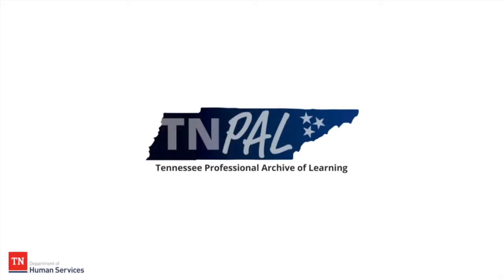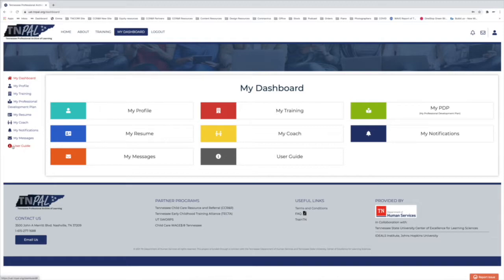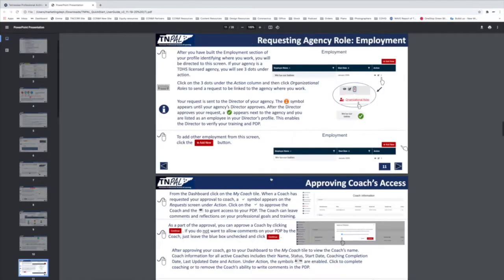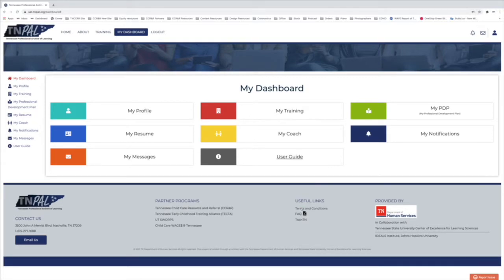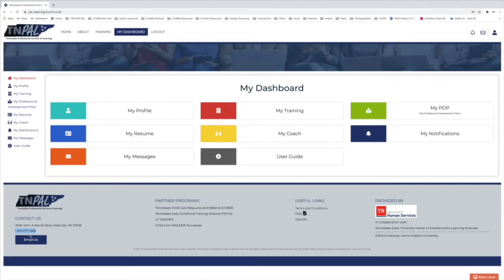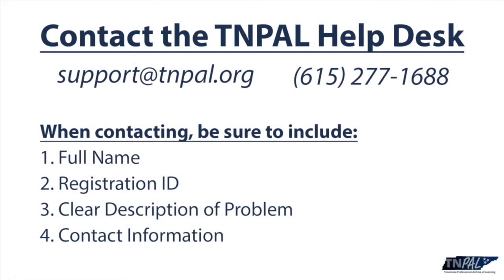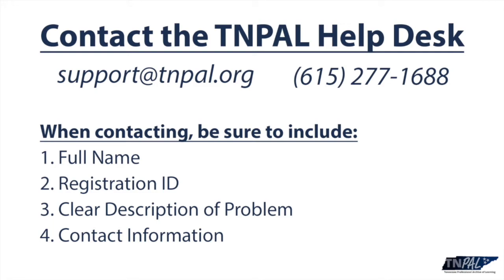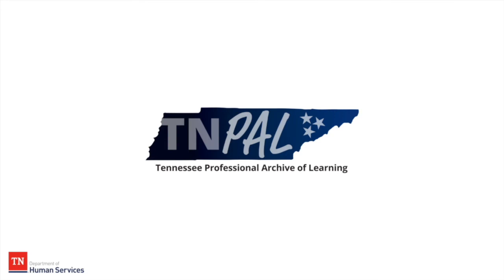How to Contact the TNPAL Help Desk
When contacting the help desk, please include your full name, registration ID, a clear description of the problem you're having trouble with, and the best way to contact you.